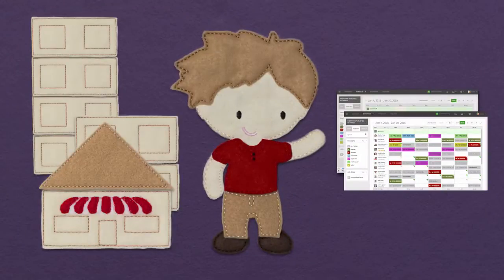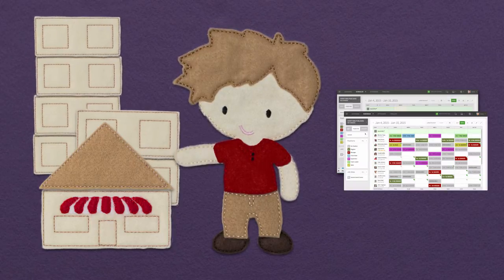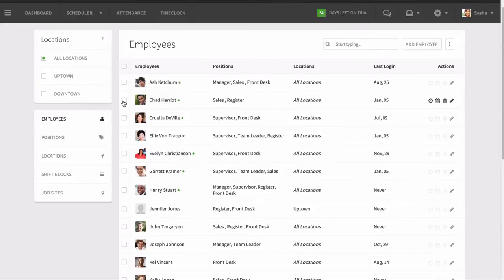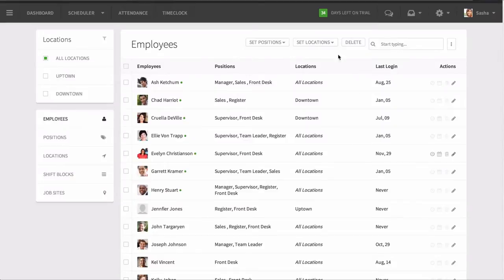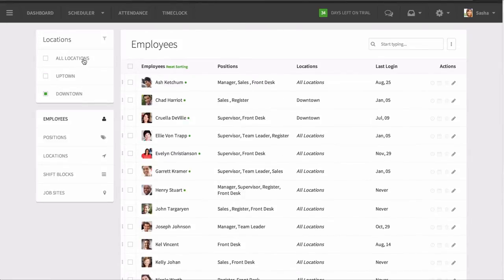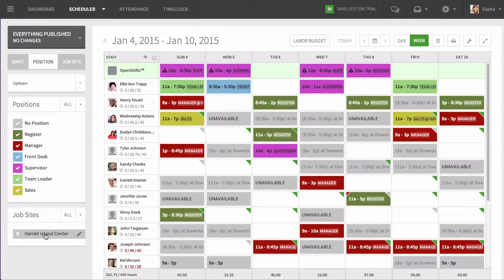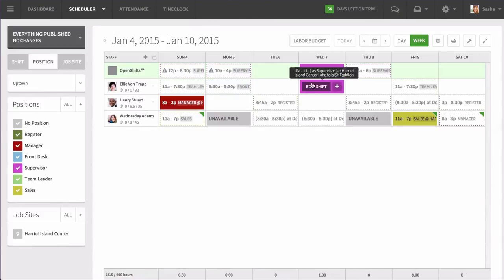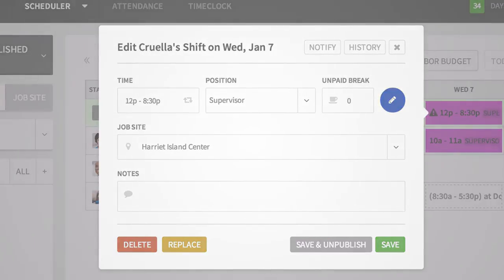How To Schedule Employees At Multiple Locations Or Job Sites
Maybe you run a business where you have multiple locations around the city, or multiple departments that you’d like to keep on separate schedules. If you do, you can use the “Multiple Locations” feature to group your employees to the locations or schedules they work.  Each location creates a separate schedule that you can share employees between.